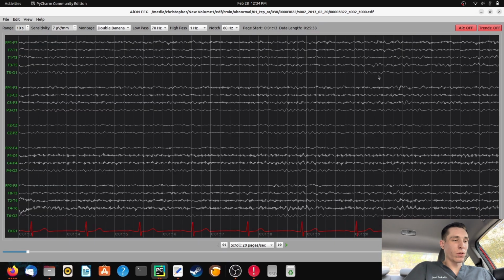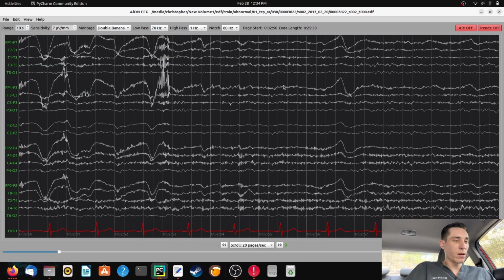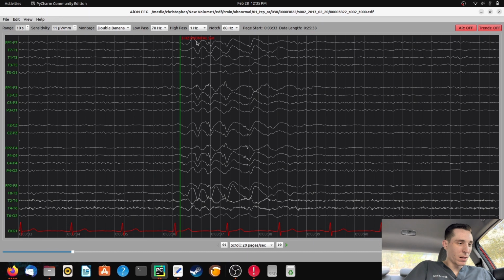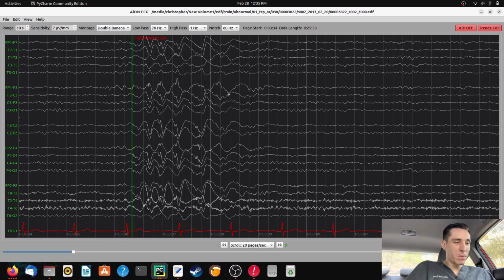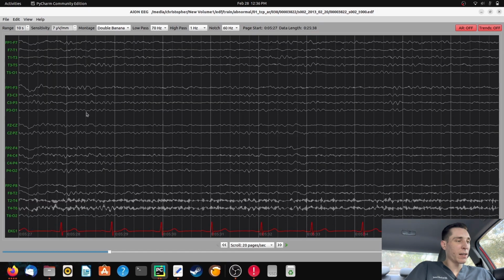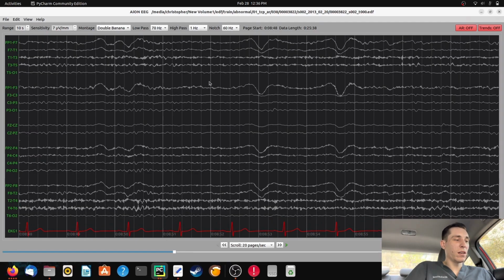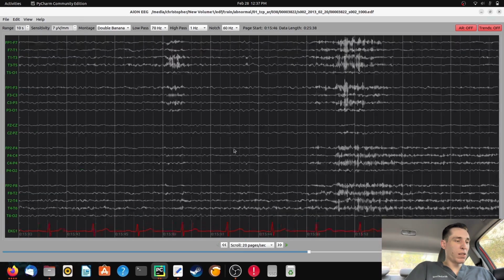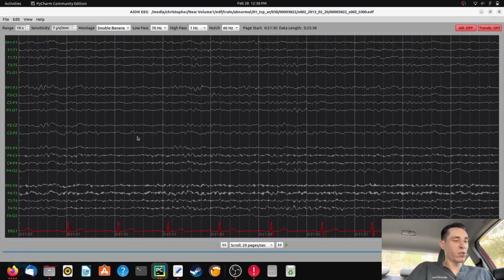EEG with Frontal Spike & Wave Discharges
My name is Jared Beckwith, I’m a registered EEG technologist. In this video I review an EEG of a 50 year old woman with history of epilepsy. Her epilepsy is currently controlled on the anti epileptic drug gabapentin. The EEG showed frontal 3hz spike and wave interictal discharges. These are epileptic discharges that happen in-between ictal seizures.